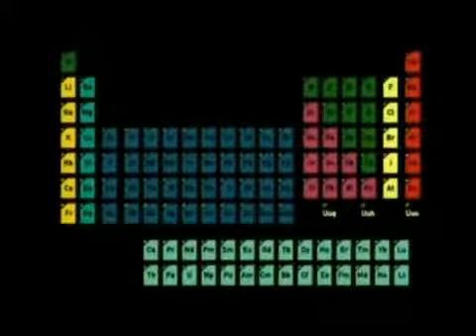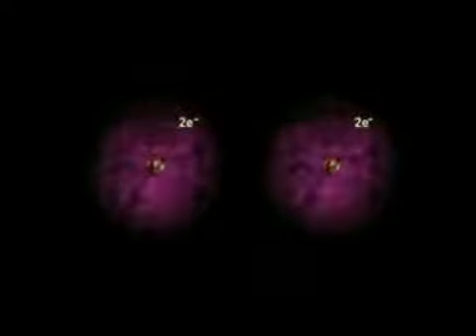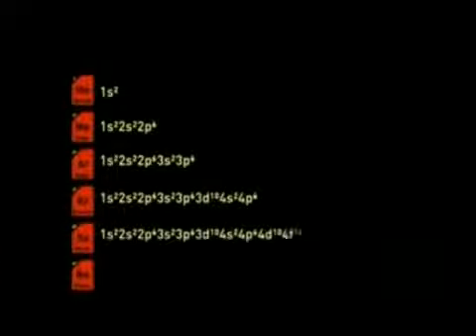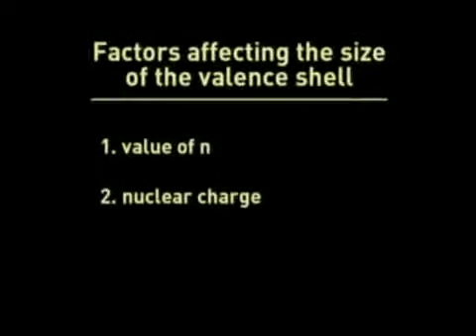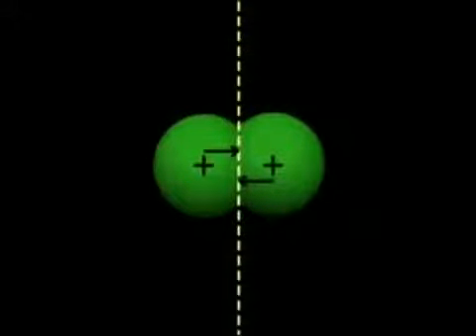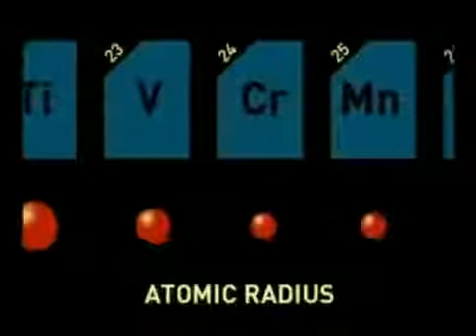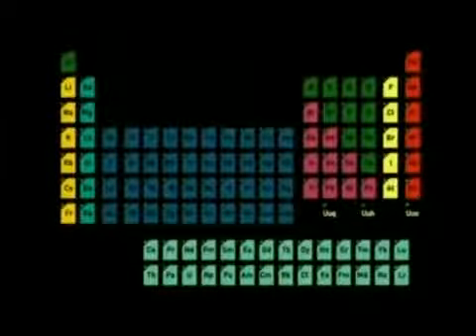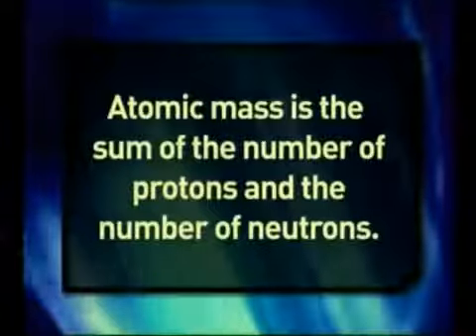Properties of Elements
Why is the periodic table arranged the way it is? There are specific reasons, you know. Because of the way we organize the elements, there are special patterns that emerge. And you know how.

Hank gives us a tour of the most important table ever, including the life story of the obsessive man who championed it, Dmitri Mendeleev. The periodic table of elements is a concise, information-d.

Pankaj Singh (askIITians Faculty) explains the concept of periodic trends in properties as asked in IIT JEE and medical exams NEET (AIPMT). For detailed theory, visit